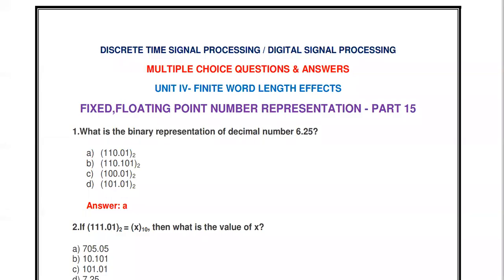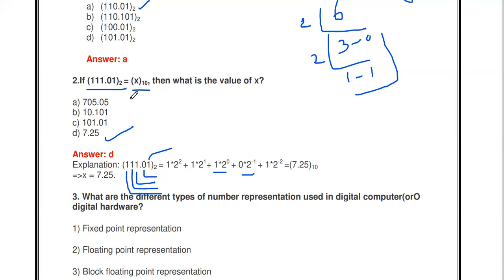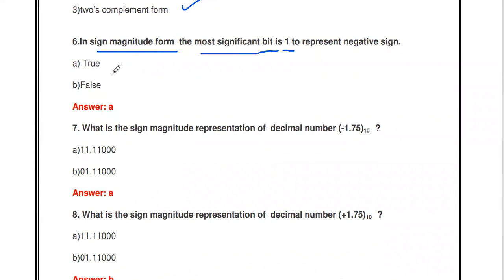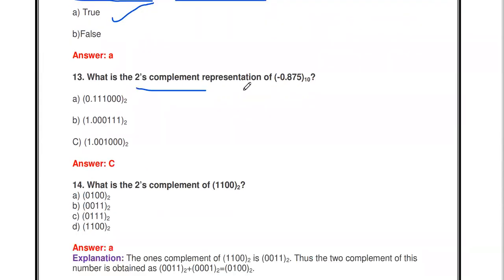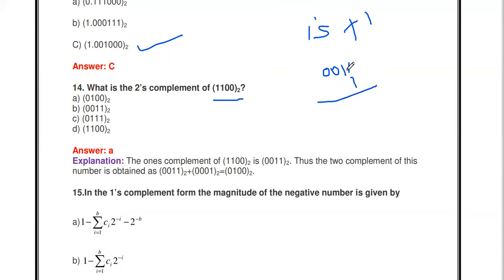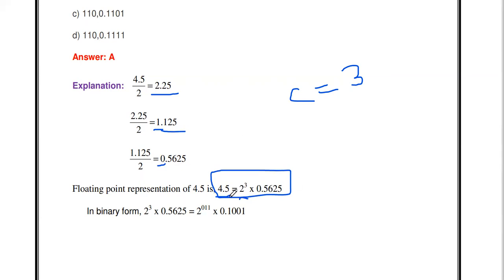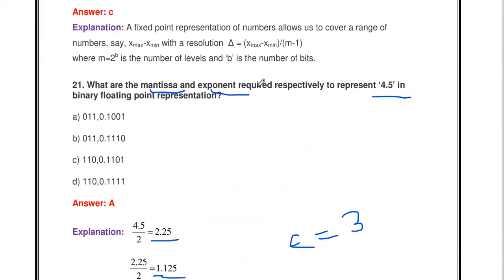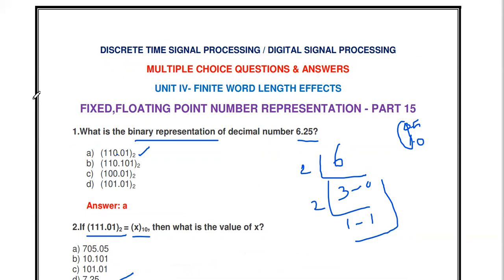EC6502 MCQ | Principles of digital signal processing MCQ | PDSP MCQ | UNIT 4 MCQ PART 15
This video gives the 25 important multiple choice questions and answers from the topic Fixed and floating point representation  from unit 4 -finite word length effect.
To watch principles of digital  signal processing MCQ videos:
DSP MCQ PART 2 dft & properties
DSP MCQ PART 3 dft,circular,linear convolution problems
DSP MCQ PART 4 FFT
DSP MCQ PART 5 IIR FILTER
DSP MCQ PART 6 butterworth & chebyshev IIF FILTER
DSP MCQ PART 7 APPROXMATION OF DERIVATIVES,IMPULSE INVARIANT METHOD
DSP MCQ PART 8 bilineartransformation,matched z transform
DSP MCQ PART 9 realization of IIR filter
DSP MCQ PART 10 Linear phase FIR filter
DSP MCQ PART 11 windowing techniques for FIR filter